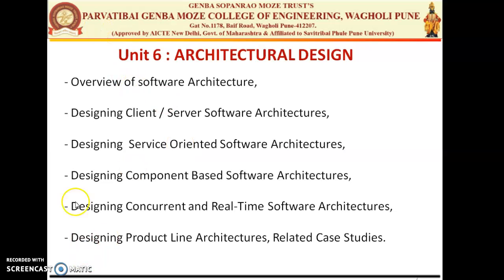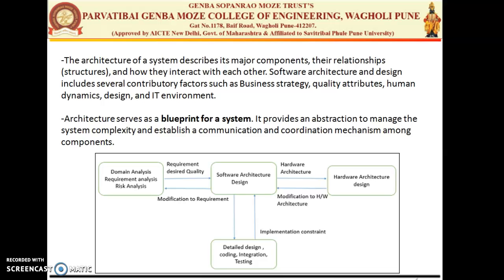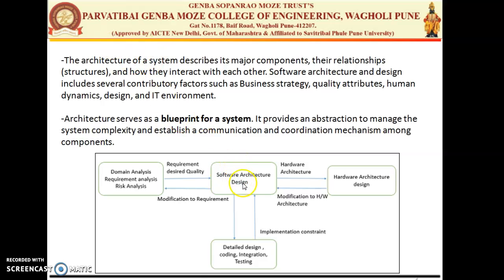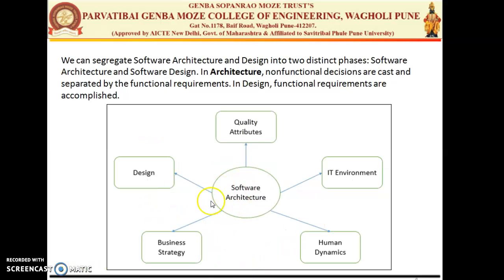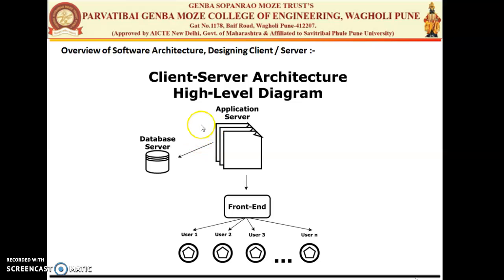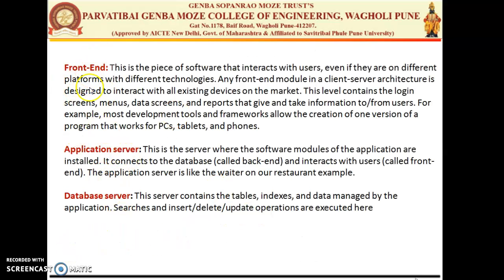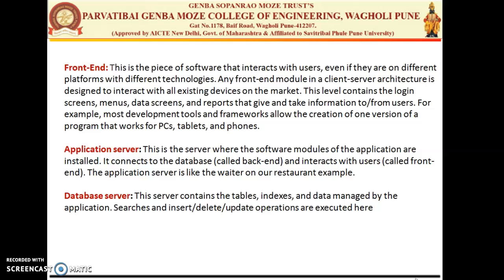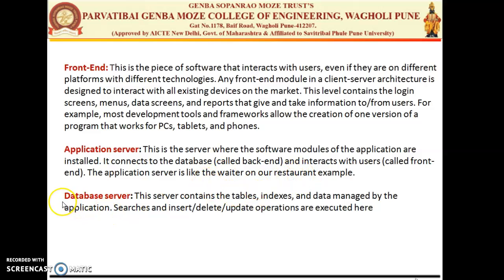unit 6.1 : Architectural Design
Overview of S/W Archicture, Client Server Archicture.